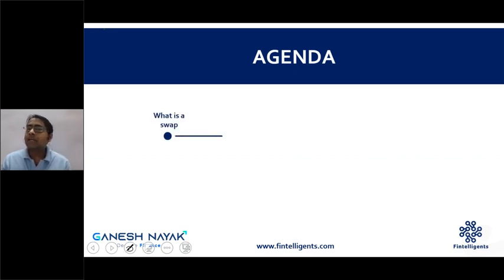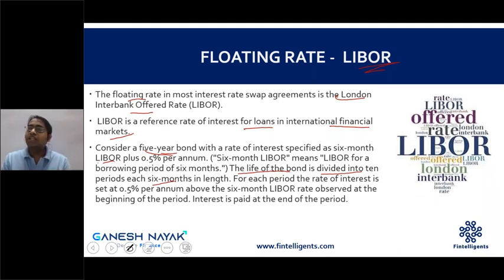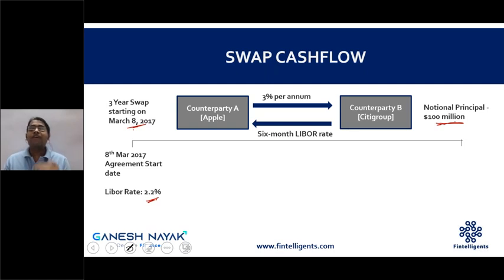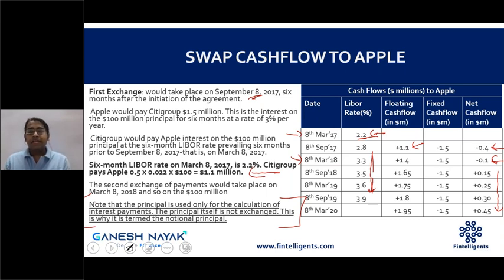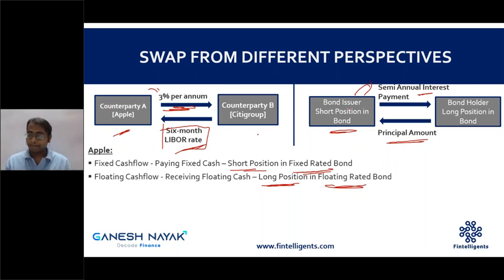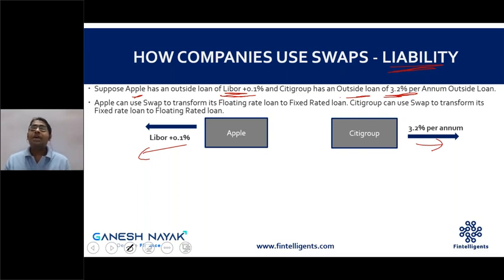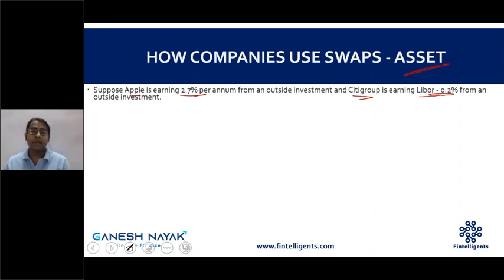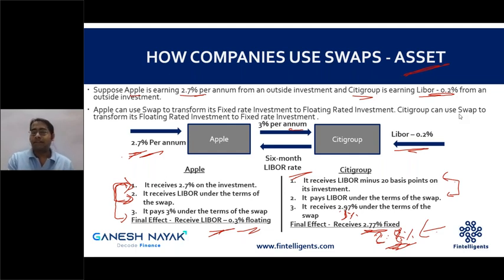Introduction To Swaps - FRM/ CFA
This Video gives a details introduction to Swaps.